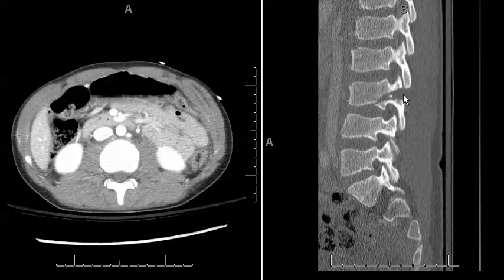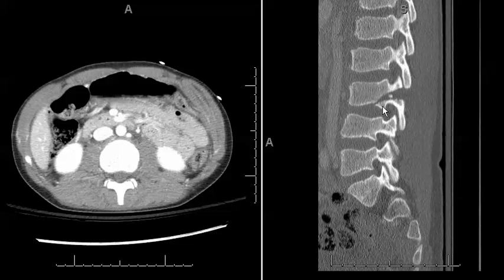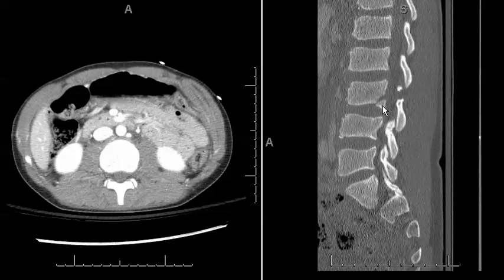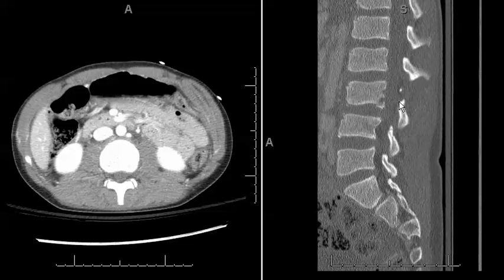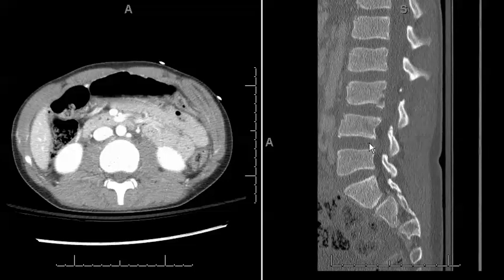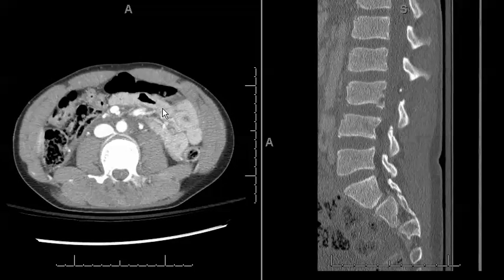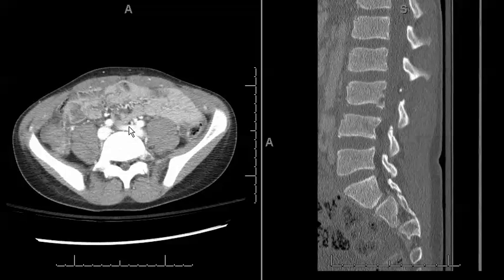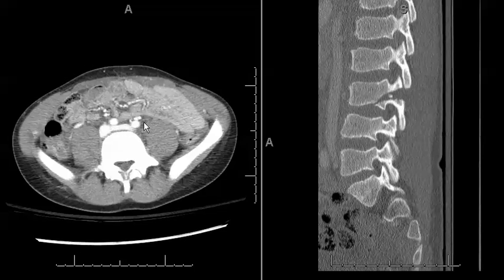chance fx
Case based tutorial